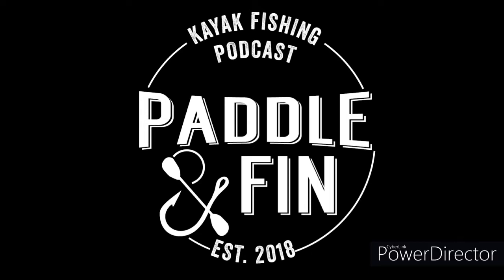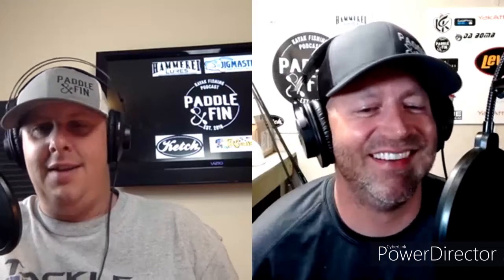S3 E98 The Final Cast Jackson Kayak review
Josh and Brian sit down to review the Jackson Kilroy HD and the Bite FD

Social Media- @paddlenfin
Recycled Plastics Recycling Program -
Mail to:
316 Pinewood Dr.